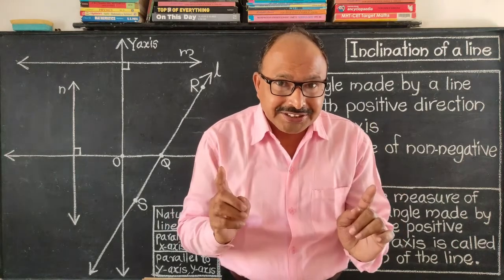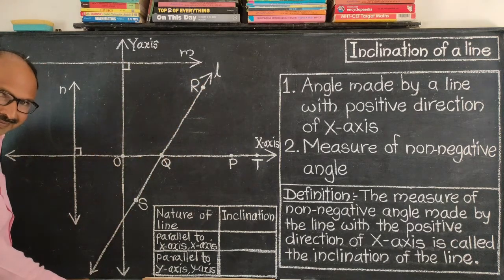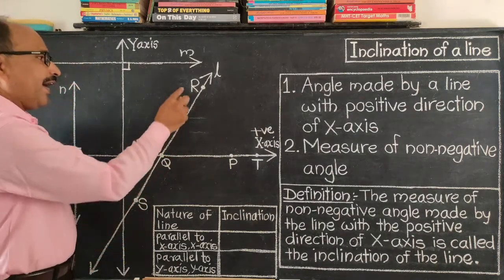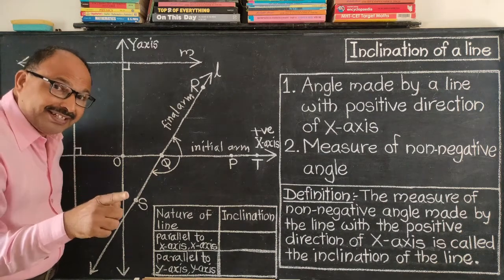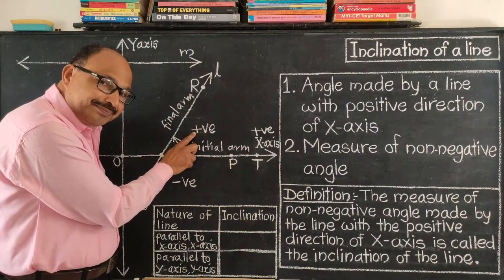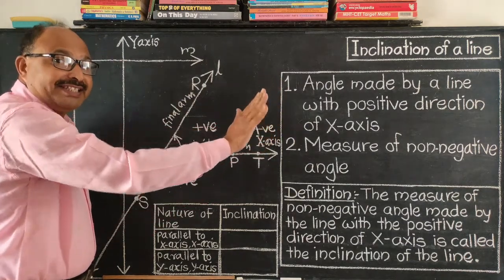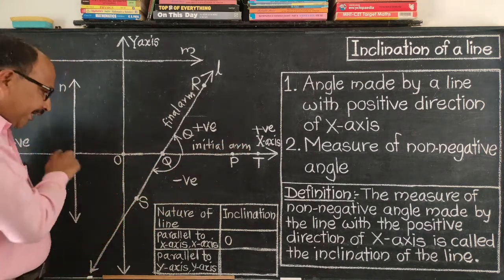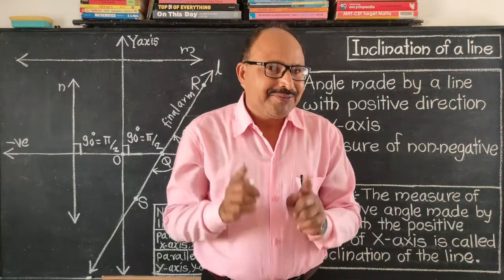Inclination of a line, Inclination of X and Y axis, Positive and Negative angle - Pramod Chinchole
* The inclination of a line :
Definition: The measure of the non-negative angle made by a line with the positive direction of the X-axis is called the inclination of the line.
* Positive angle :
The angle measured counterclockwise (i.e. in an anticlockwise direction) is considered positive.
* Negative angle :
The angle measured in a clockwise direction is considered negative.
* The inclination of X-axis :
The inclination of the X-axis is zero.
* The inclination of the Y-axis:
The inclination of the Y-axis is 90° i.e. π /2.